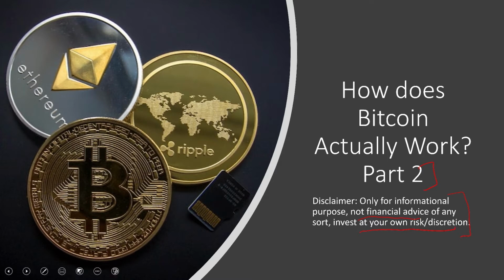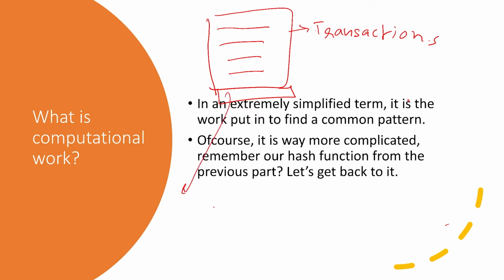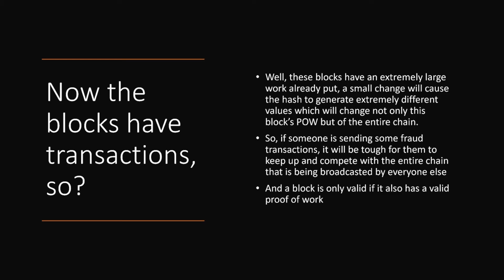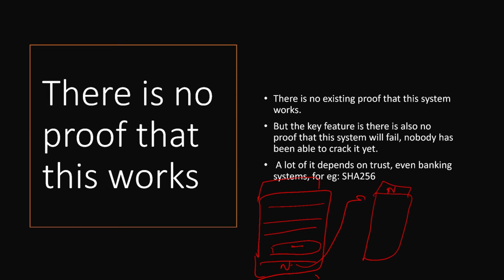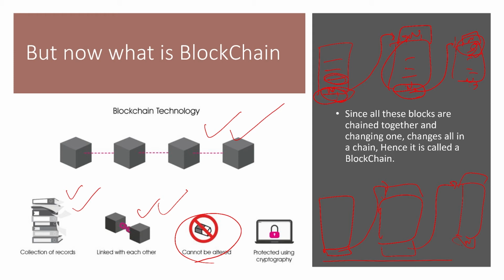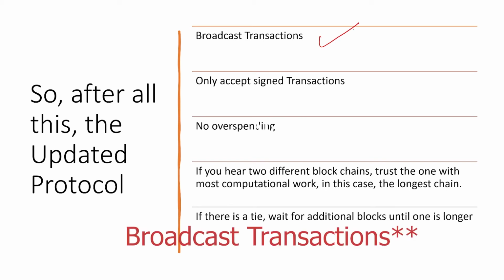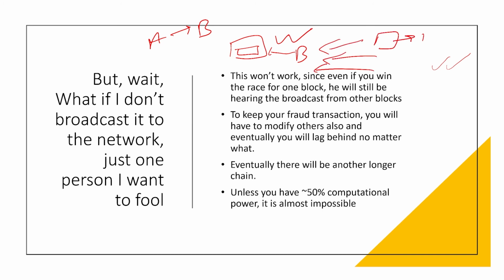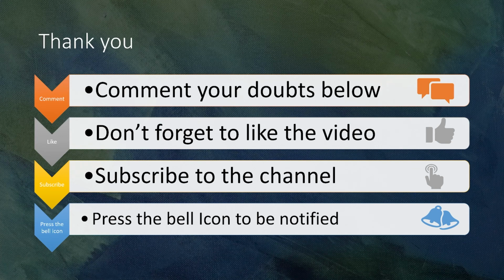An Engineer Explains How does Bitcoin work for Noobs? Part-2|Simplified Step by step explanation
In this video, I explain step by step, why did Cryptocurrency become relevant, why was it needed, why it works and most importantly, how it works.
I go through a thorough detail of the problems in the existing and how to modify them to make them function better using crypto currency.
I go through all the background process of how things actually work.
The math behind cryptocurrencies.
Bitcoin has surged in popularity recently. How does it work, why do people want it, and how can you get your hands on some?
Blockchain, the key technology behind Bitcoin, is a new network that helps decentralize trade, and allows for more peer-to-peer transactions.

The word bitcoin has been a topic of curiosity amongst many of us. With many supporters and opposers, bitcoin remains one of the top searched word. The recent transition from physical currency to Digital-currency has brought tremendous change to conventional business methods. We might see similar transitions to cryptocurrency as well in near future. Let's discuss what a bitcoin really is, its pros and cons and future potential.

Bitcoin is the first decentralized digital currency. All Bitcoin transactions are documented on a virtual ledger called the blockchain, which is accessible for everyone to see.

Bitcoin gives you complete control over your money, unlike other assets you own which are regulated by banks and governments. As bitcoin gains more popularity, more and more places accept it as a payment method.

5 Rules to break down your CTC by Vipul Aggarwal, Software Engineer, Microsoft. 6+ years Experience

Breakdown your 30+ LPA CTC| Is CTC a myth? What components should you consider and what to neglect

A curated list of Resources for Placements and to Become a better coder

1) From where I learnt (it has more than 25+ resources along with the technique how to use it):

7) How He prepared for Adobe in Just 2 Months and cracked it as well. Also many important info about common mistakes in interviews is discussed:

Some Laptop Recommendations:
Graphic Tablet

2. Twitter

3. Boeing

4. Amazon

5. Goldman Sachs

7. Walmart

8. Hotstar